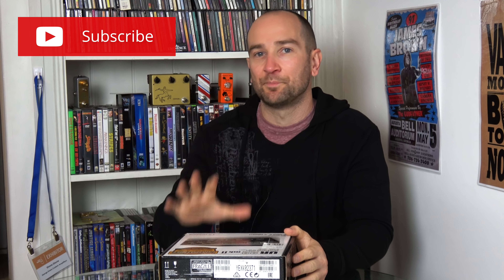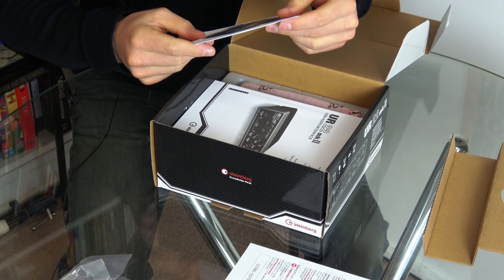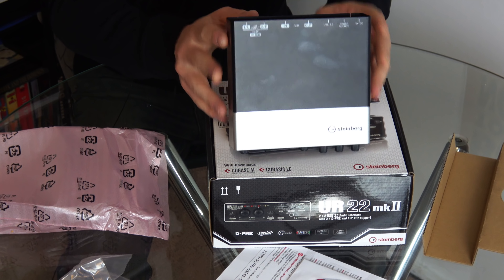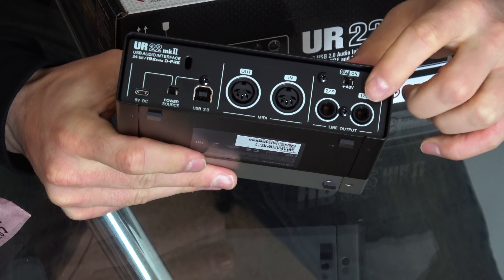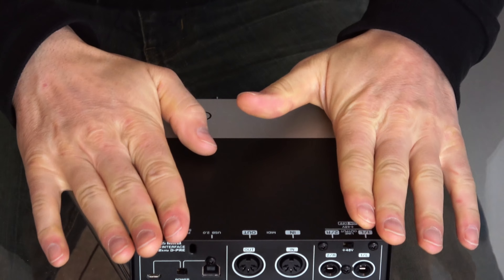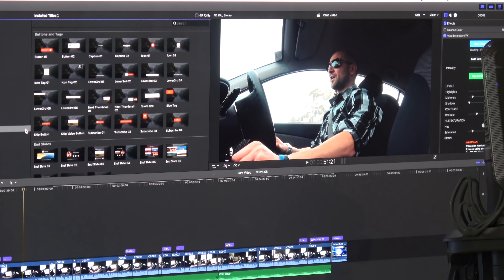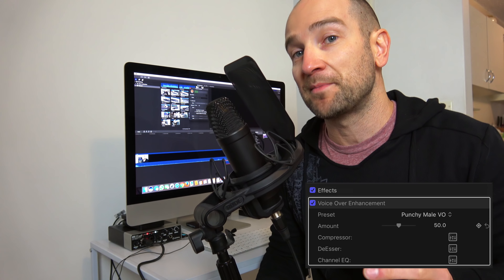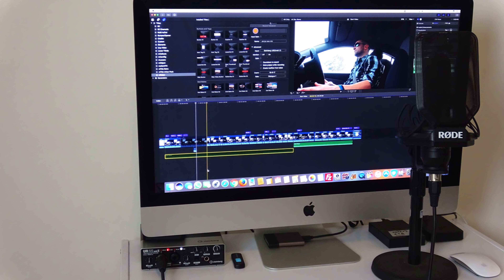Steinberg UR22 MKII USB Audio Interface - Setup & Audio Test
The Steinberg UR22 MKII USB Audio interface is easy to use and very functional sound card for recording.  It can be used to record vocals, acoustic guitar, electric guitar, drums, and just about anything else you can point a microphone at.  One of the benefits of the UR22 MKII is you power it via USB power instead of a power supply which makes a recording with a laptop or MacBook very easily on location.  The Steinberg UR22 MKII features two mic/line inputs perfect for condenser microphones, dynamic microphones, and instrument line level guitars.  In this video, I show you what is in the box (an unboxing), how to set it up, and also of course - how it sounds.

► Amazon UK
► Amazon Canada

This is a really cool little unit. I just finished using it on my next Guitar Search Saturday video and I am really pleased with the audio quality.